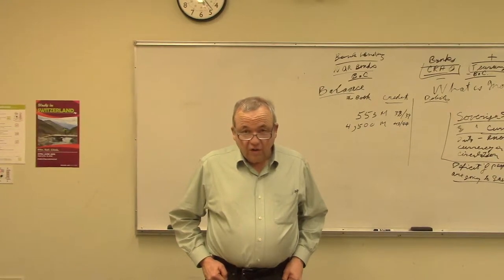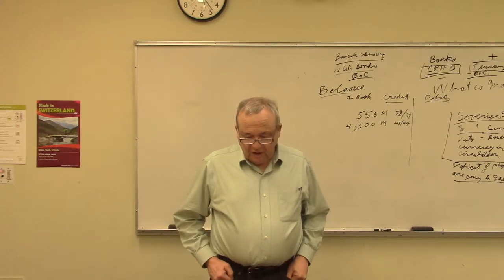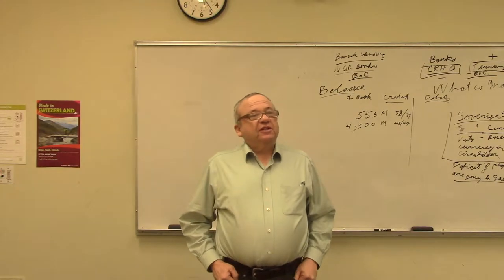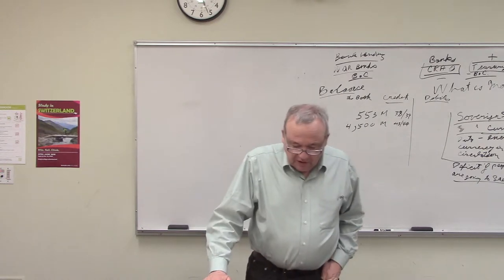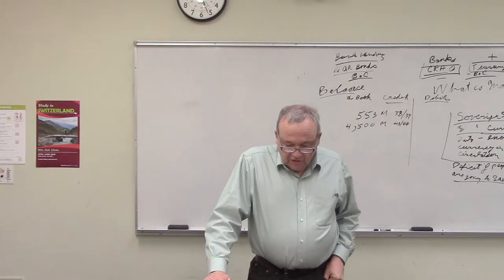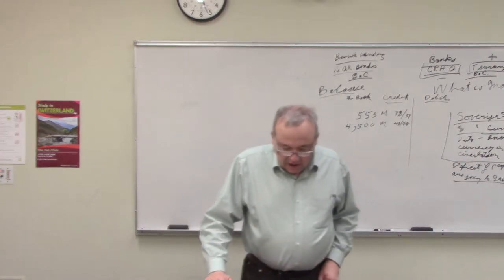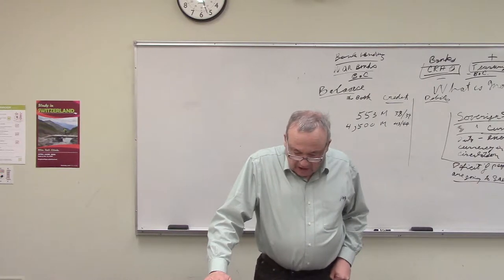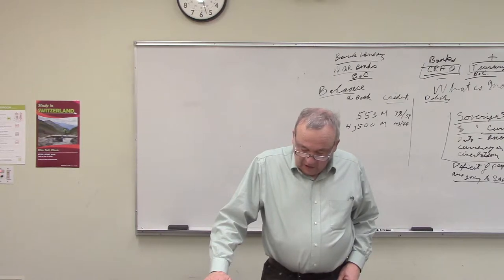On The Verge Of An End Of Empires?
The delivered State of the Union message by U.S. President Donald Trump has the potential implications of ending the system of empires that have dominated the world with poverty and wars for most of the history of mankind.   In his speech, Donald Trump invoked the founding ideals of the Republic, bi-partisan cooperation on economic development, ending endless wars, the trade deal with China, meeting Kim Jong Un in Vietnam, promotion of science and technology, and most of all creating a purposeful life for those now living in providing a future for those not yet born.  Even though a poll claims that 75% of the U.S. electorate favored the speech, one can expect the attacks on President Trump to escalate, especially from the Democratic Party, driven by the media, and the assets of the failing British empire.

         However, this speech before the U.S. nation, and most of the world, was effective in general, and it will increase the difficulty of removing Donald Trump as President.  This is very important because the imperial system does not want to see the financial collapse occur with Trump in the White House.  That is because, in the event of a systemic crash, the Trump Presidency poses an existential risk to the empire in that in an emergency, Trump could implement fundamental financial structural reforms that end that empire.  As a result, one can now expect a massive increase in quantitative easing, or bail-out, to shore up the failing global financial system long enough to try to buy more time to remove Trump.  That is how close we are to end of civilization as we know it, or a new post-imperial era of economic progress centered on the creative potential of humanity.

            The current Federal government of Canada is very openly hostile to President Trump.  This fact is not lost on many Canadians.  As a result, many disgruntled Canadians will tend to increase their identification with any political opposition which campaigns to put Canada first.  To the degree that the main political parties are all following the neo-liberal agenda, the battle around Trump in the U.S. will by reflection tend to discredit these parties.  Thus one can expect also some crazy heavy handed operations to smear any Canada first tending opposition.  This will in turn  tend to further polarize the situation inside Canada. ..